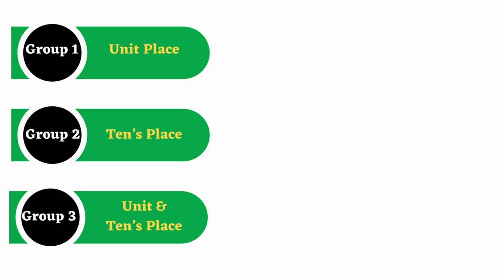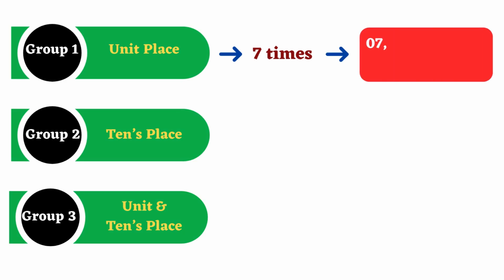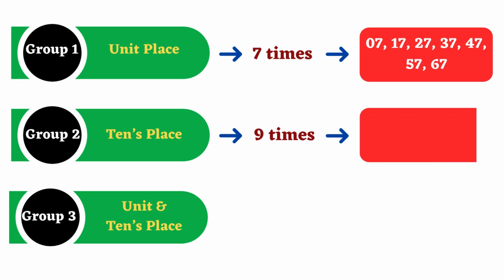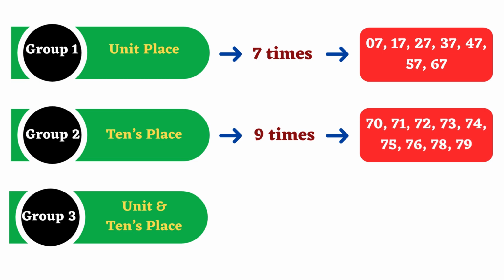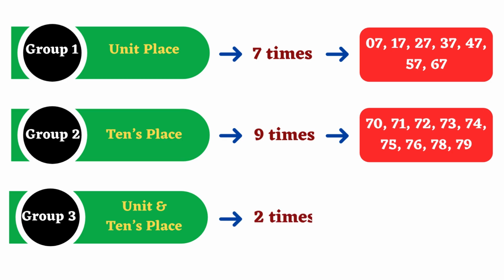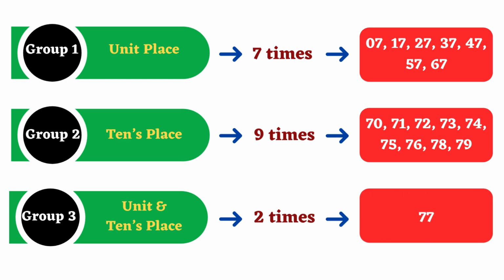COMMON MATH OLYMPIAD QUESTIONS - 1 || WITH COMPLETE SOLUTION || MOEMS || IJMO || NLMC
🏆 In this video, we present a series of challenging Math Olympiad questions along with step-by-step solutions. Whether you're preparing for a Math Olympiad competition, looking to improve your problem-solving skills, or simply enjoy a good math challenge, this video is perfect for you!

Join us as we explore:

A variety of mathematical problems covering topics such as algebra, geometry, number theory, and more
Detailed explanations and strategies for solving each question
Tips and tricks to tackle Math Olympiad problems effectively
Test your mathematical prowess and sharpen your mind with these engaging and thought-provoking questions! Don't forget to pause the video to attempt each question on your own before watching the solutions.

This video contains detailed solution to the following Math Olympiad question

HOW MANY TIMES DOES THE DIGIT "7" APPEAR FROM 1 TO 85?

Similar kind of questions are common for different Math contests like The Mathematical Olympiads for Elementary and Middle Schools(MOEMS), The International Junior Math Olympiad (IJMO), The Noetic Learning Math Contest (NLMC) and so on.